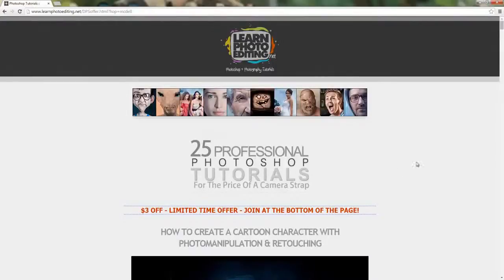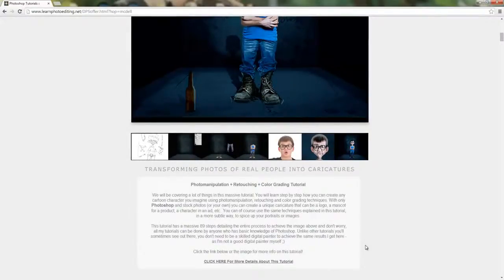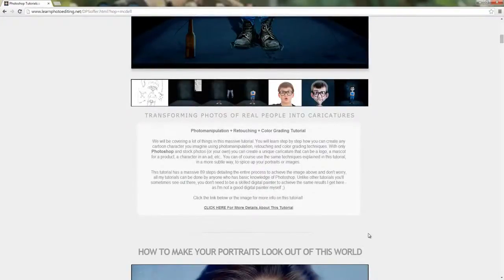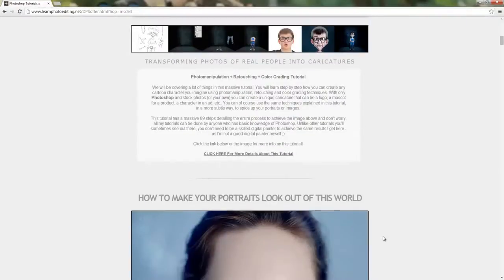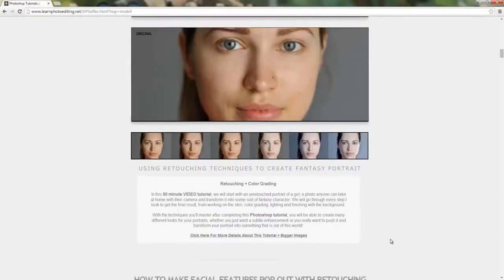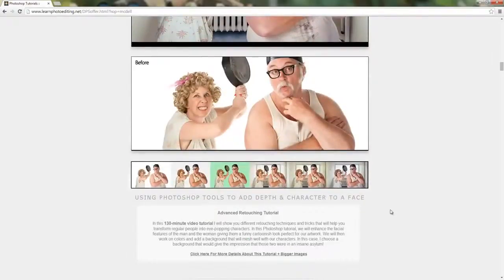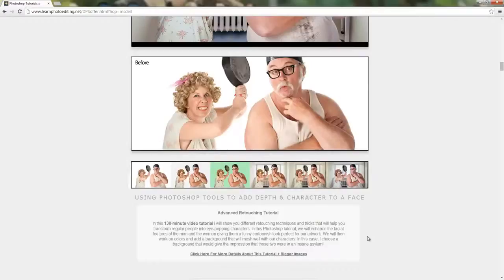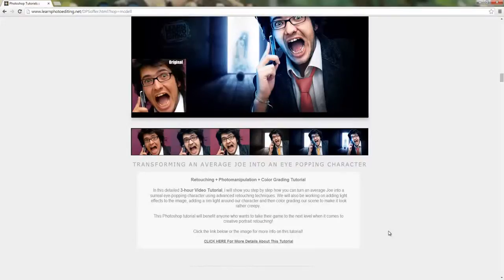35 Photoshop Video Tutorials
With these photoshop tutorials you will learn the following:
- HOW TO CREATE A CARTOON CHARACTER WITH PHOTOMANIPULATION & RETOUCHING
- HOW TO MAKE FACIAL FEATURES POP OUT WITH RETOUCHING
- HOW TO MAKE YOUR PHOTOS COME ALIVE
- HOW TO GIVE YOUR PORTRAITS THE "VIDEO GAME LOOK"
- HOW TO CREATE MORE IMPACTFUL PORTRAITS
- HOW TO CREATE A FANTASY ENVIRONMENT WITH PHOTO MANIPULATION